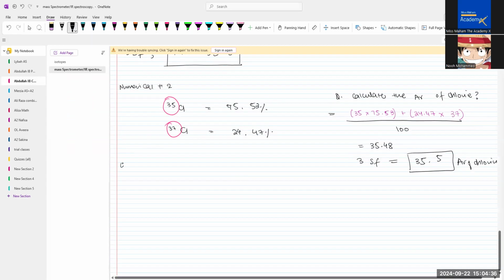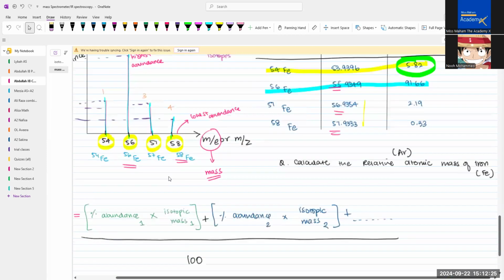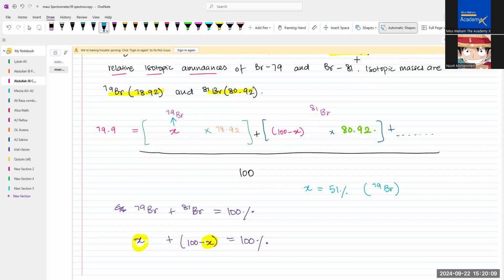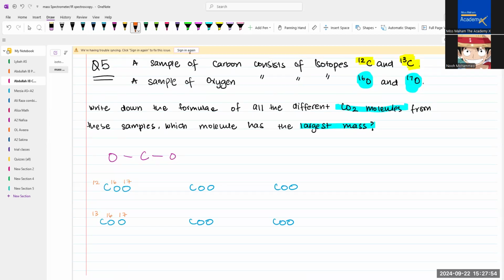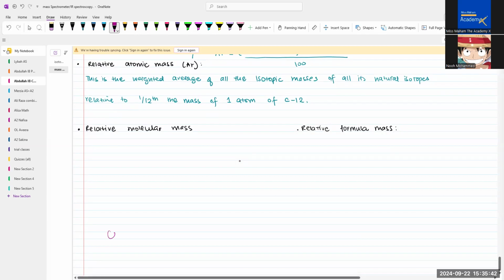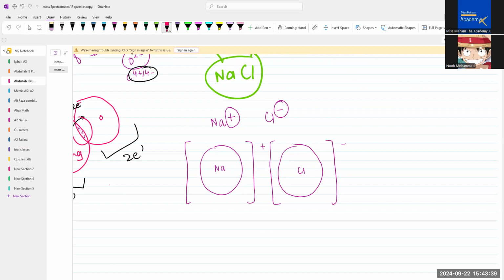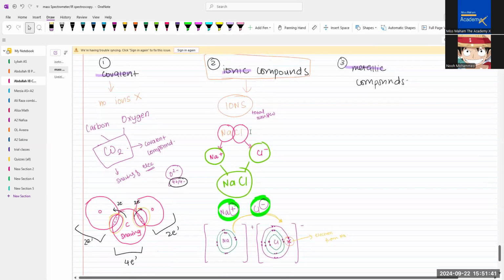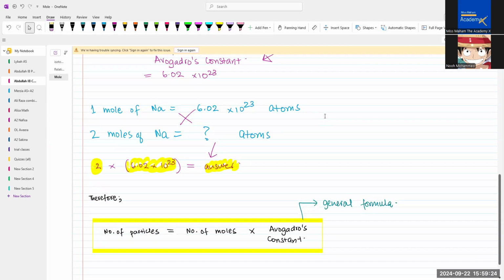Mass spec + moles : Chemistry(IGCSE, O level, GCSE, A level)